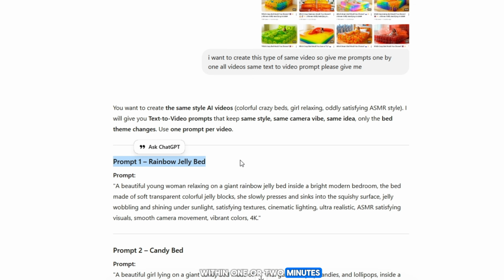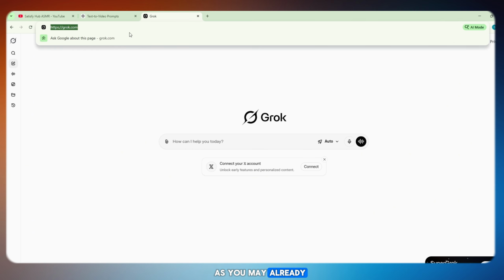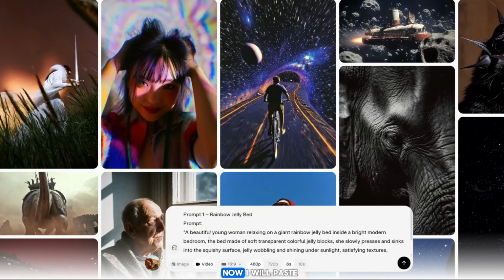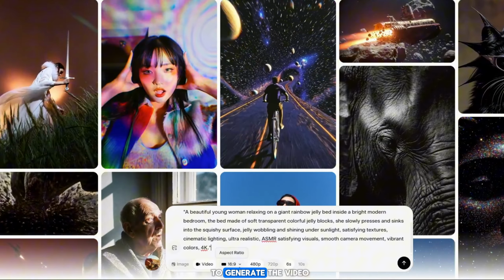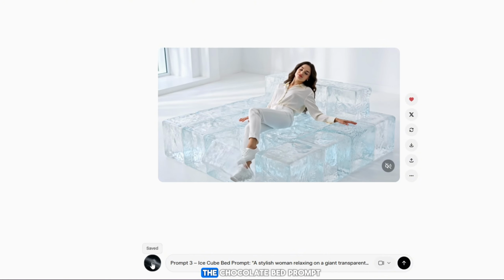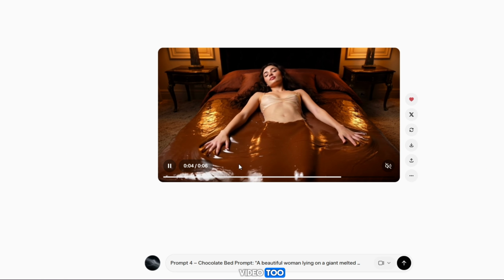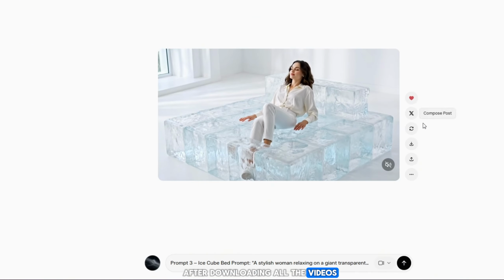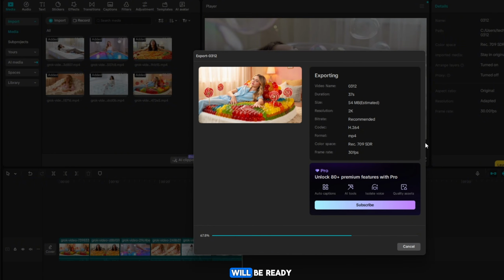How to Create Viral ASMR AI Videos | Unlimited AI Video Generator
In this video, I will show you how to create viral ASMR AI videos step-by-step using powerful AI tools. These oddly satisfying AI videos are currently trending on YouTube and getting millions of views.

You will learn how to generate AI text-to-video content, create relaxing ASMR visuals, and combine multiple clips into a long viral video using CapCut. This method is perfect for YouTube automation, faceless channels, and AI content creators.

If you want to grow a viral AI YouTube channel in 2026, this strategy can help you create unlimited videos quickly.